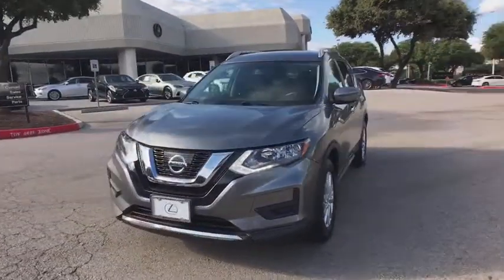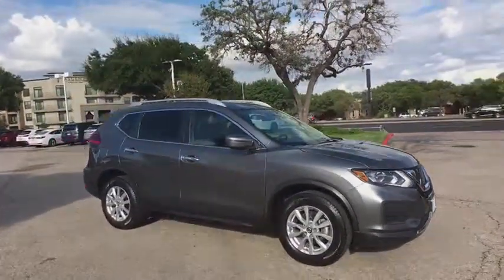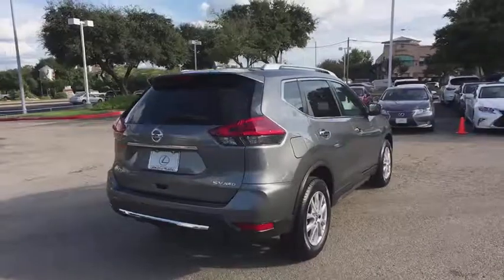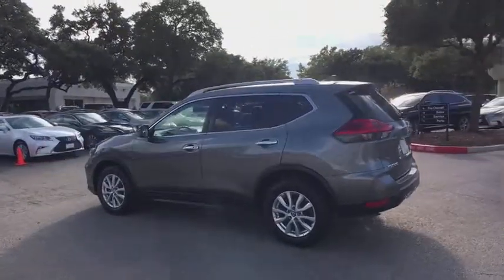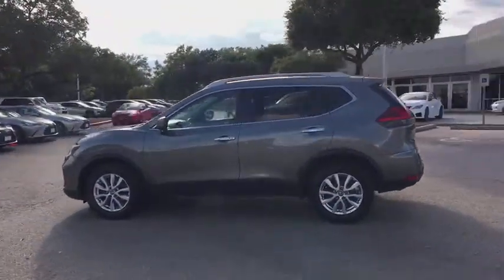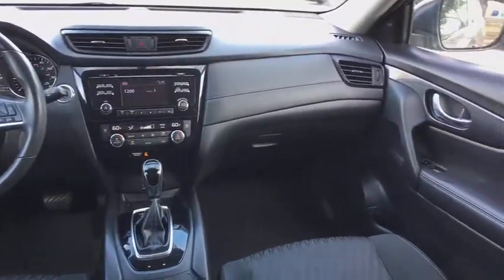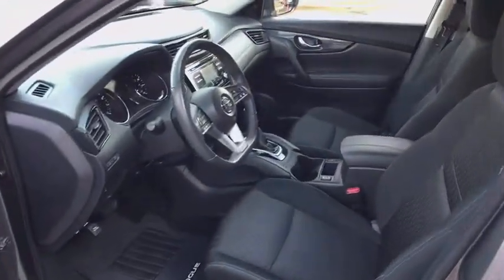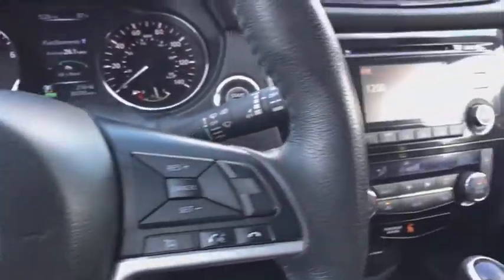2017 Nissan Rogue Austin, Georgetown, Round Rock, San Marcos, Bastrop, TX LU582964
2017 Nissan Rogue